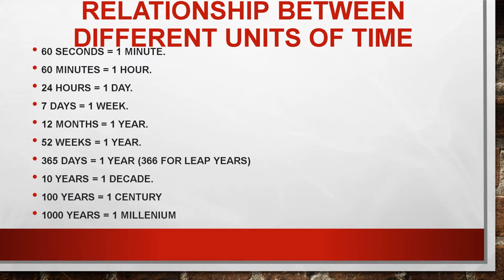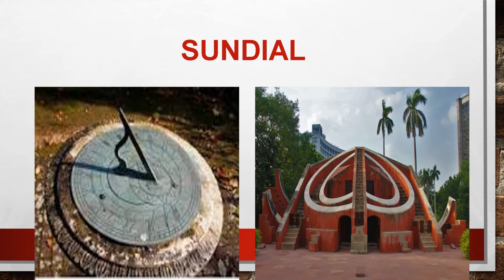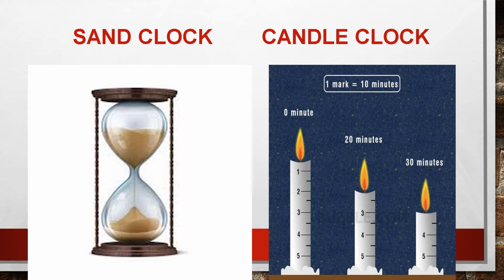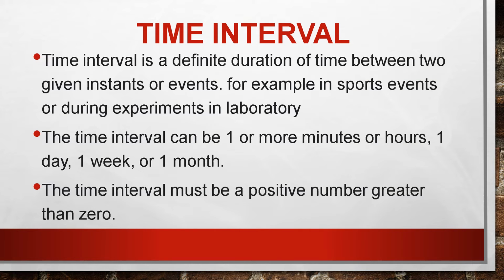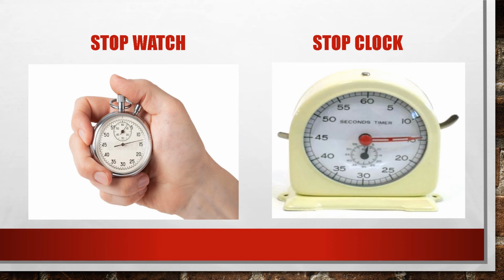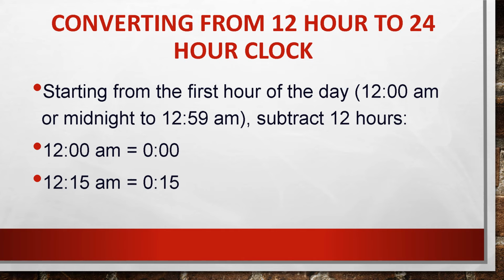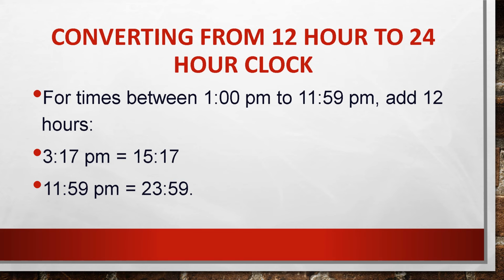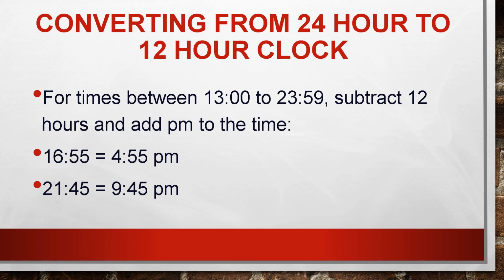Measuring time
Measuring time - Physical quantities and measurements
For middle school physics